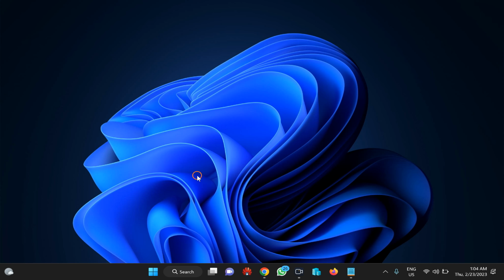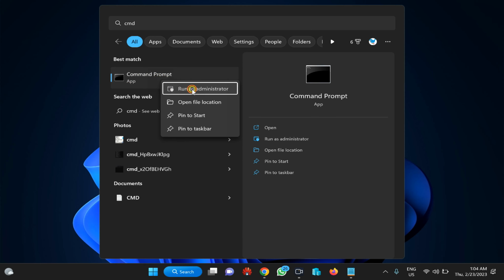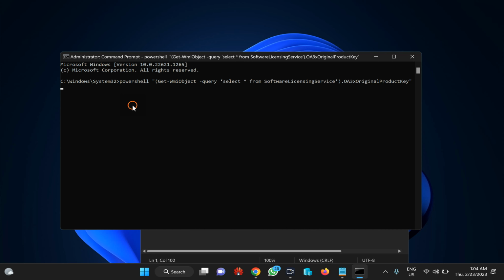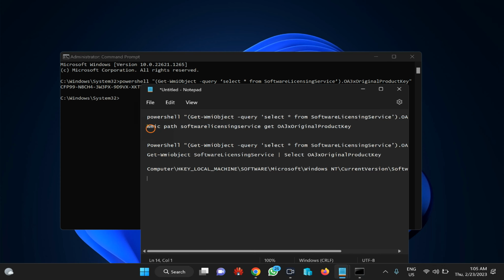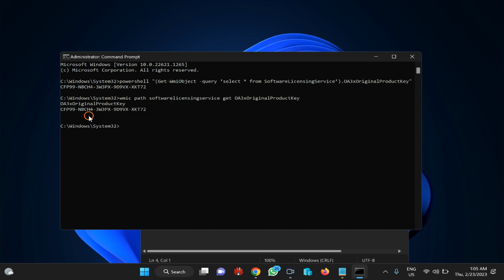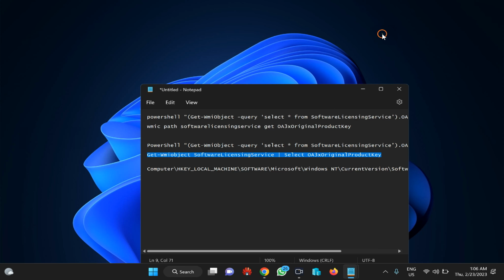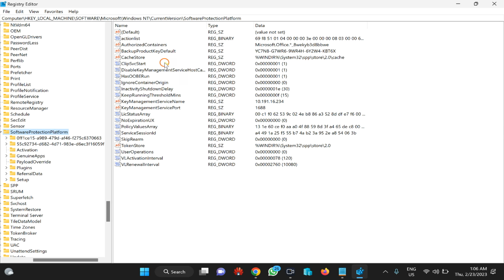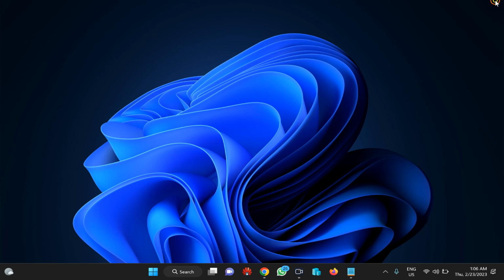How to Find your Product Key in Windows 11 or 10 without Software | GearUpWindows Tutorial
How to Find your Product Key in Windows 11 or 10 without Software?

There are several product key finder software available for Windows 11 and  10. There is nothing wrong with these freeware tools, but not all Windows users want to use a third-party tool. This gearupwindows article will guide you on finding the product (activation) keys from installed Windows 11/10 computers using the command prompt, Registry Editor and Powershell. Microsoft uses a product key to verify the authenticity of a Windows license.

Command Prompt:-

powershell “(Get-WmiObject -query ‘select * from SoftwareLicensingService’).OA3xOriginalProductKey”

PowerShell:-

Get-Wmiobject SoftwareLicensingService | Select OA3xOriginalProductKey

Registry Path:-

Computer\HKEY_LOCAL_MACHINE\SOFTWARE\Microsoft\Windows NT\CurrentVersion\SoftwareProtectionPlatform